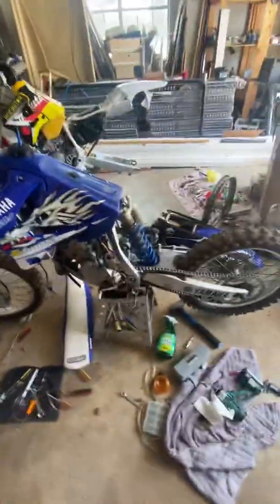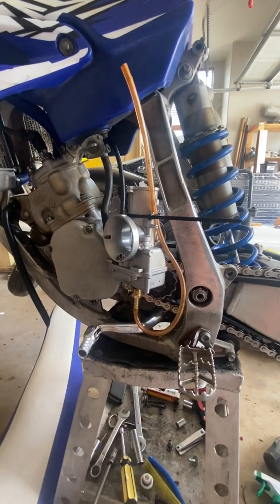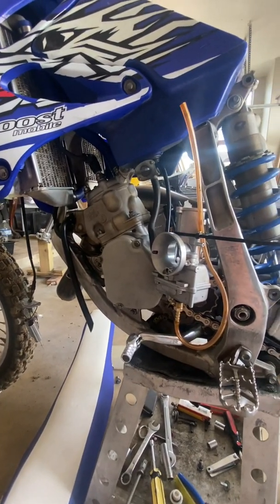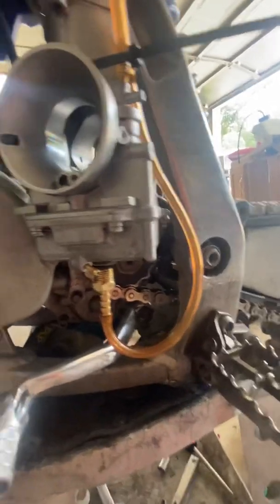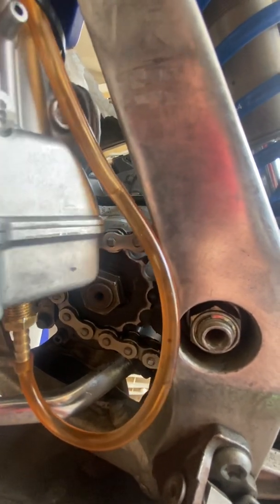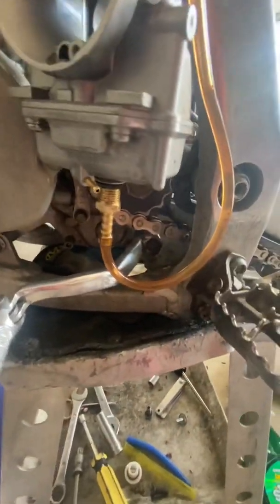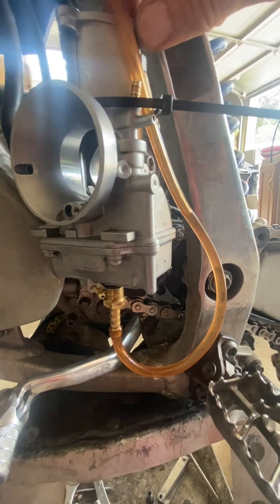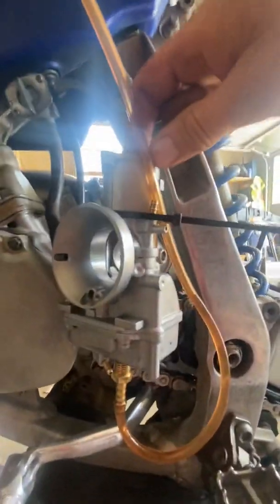YZ 125 DIY carburetor float level gauge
2007 YZ 125 float level setting. I made this video to help people that need quick reference as to float level on the newer YZ 125‘s that require the float level gauge to read the float level.

This is just a point of reference, there’s many variables related to a proper float level so consult your service manual for owners manual for your particular motorcycle.